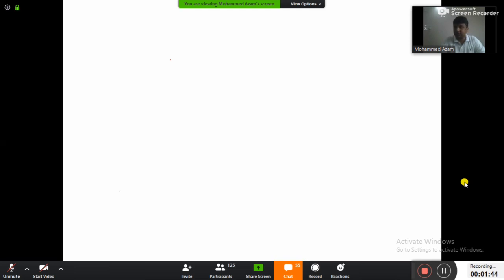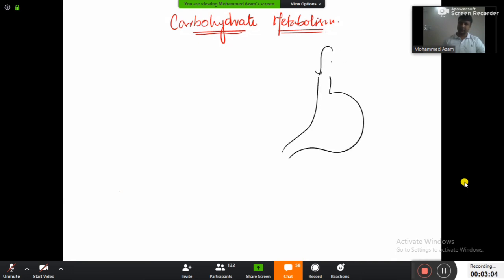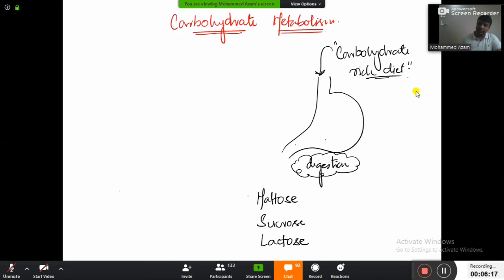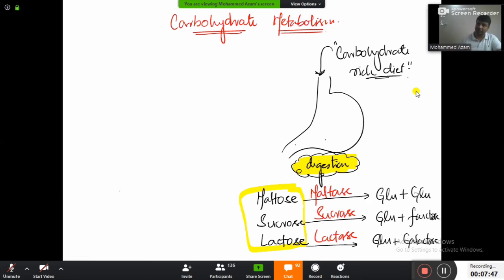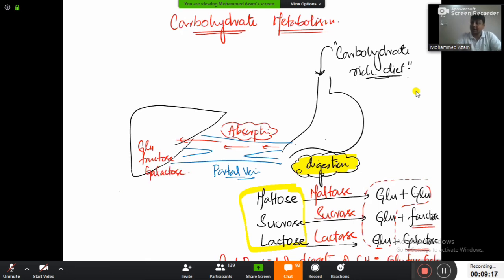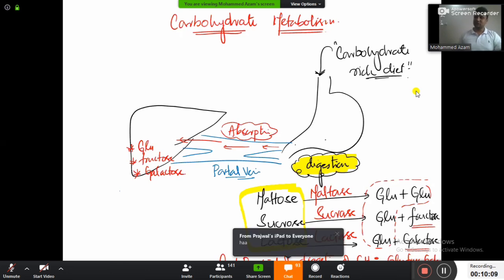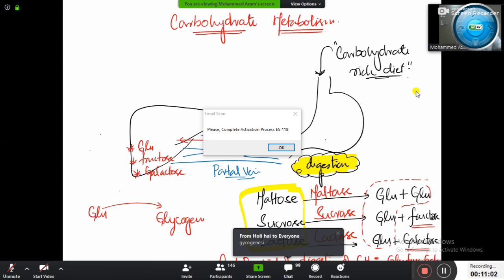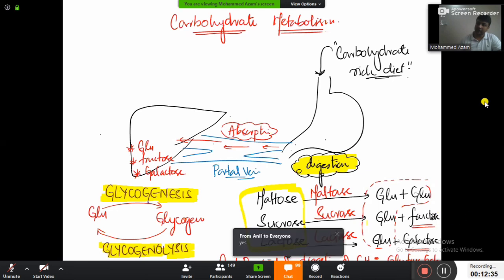Dr Azam Biochemistry|Part1|Carbohydrate Metabolism|Dr Azam Khan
Start watching from part1